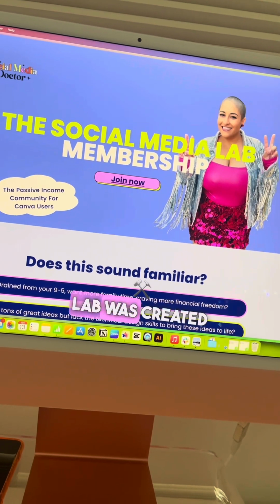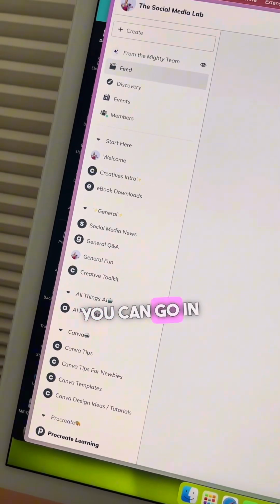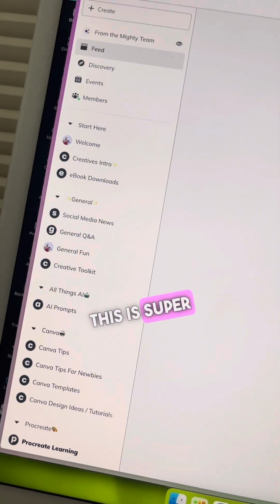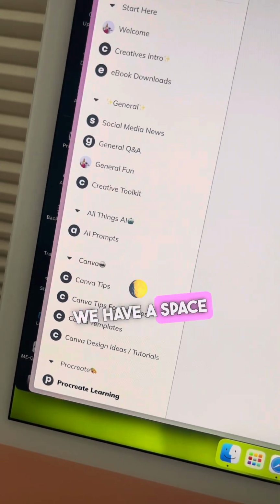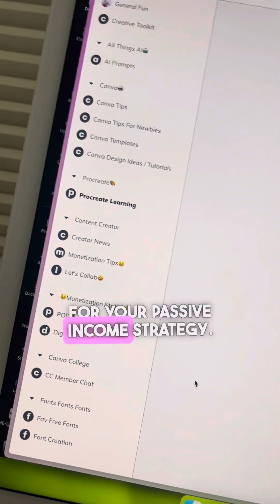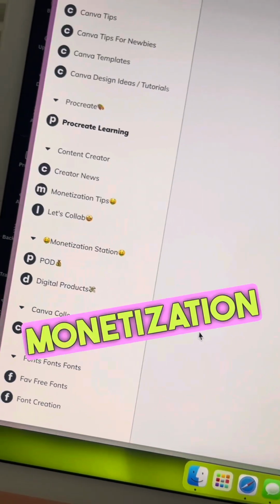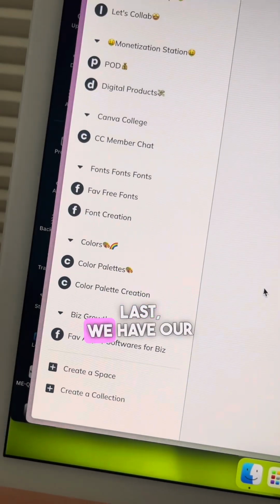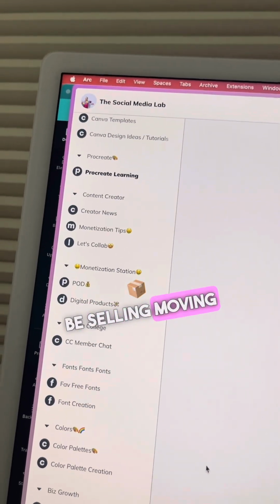THE SOCIAL MEDIA LAB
✨ Introducing The SM Lab ✨
Comment LAB for the link to join!
🔹 The exclusive making moneyyyy membership hub for graphic design, social media growth, AI, and tech creatives. A curated space filled with resources and expert guidance.

🎨 Creatives
📸 Content creators
📈 Small biz owners
🖌 People wanting to master Canva & Procreate

Why join?
🎓 Exclusive Tutorials, Mini Courses, & Webinars (valued at $2,000/year): Master Canva & Procreate with expert insights.
📚 Premium Resource Library: Updated design resources to keep you ahead.
🎙️ Live Q&A and Group Coaching (valued at $3,200+/year): Address your questions in real-time.
✏️ Constructive Project Critiques: Expert feedback for refined outputs.
💬 Community Engagement: Network with like-minded professionals.
🚀 Early Access: Be the first to know about new Canva releases from a Canva Empower Canvassador.
💸 Member-exclusive discounts: Partnered deals just for you.
📋 Collaboration Board: Find peer collaborative opportunities seamlessly.
🏆 Challenges & Contests: Showcase your skills and win exciting rewards.
📰 Weekly Updates: Stay informed on the latest in design, AI, social media, and tech.

Plus, all members get access to our complete eBook collection!